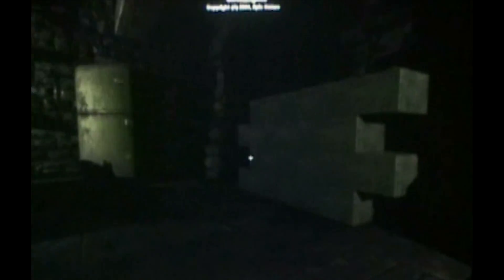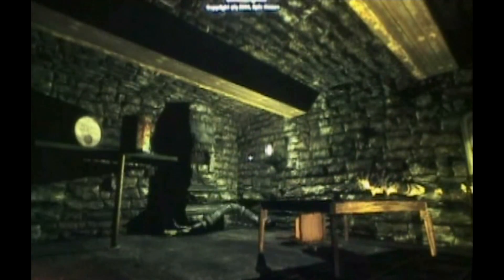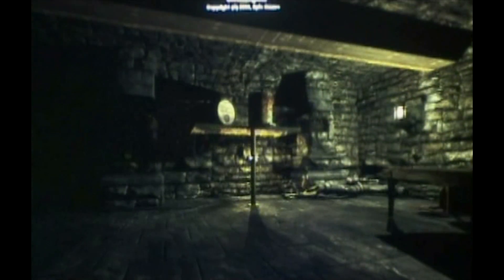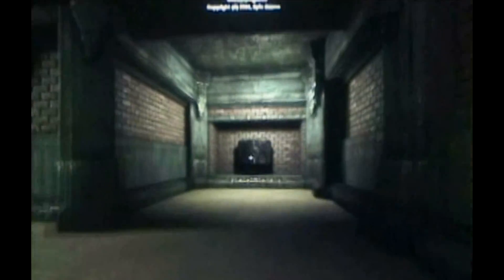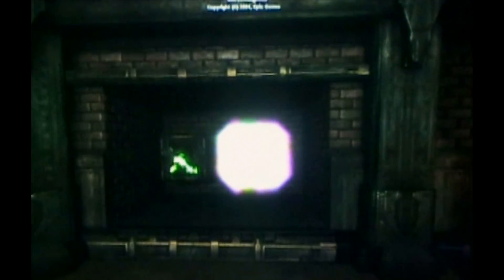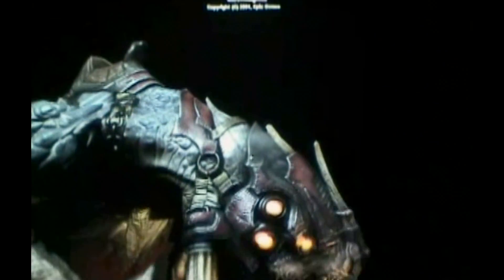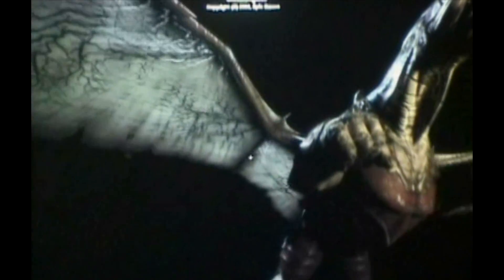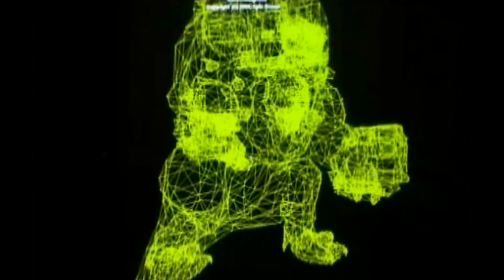Unreal Engine 3 - E3 2004 Tech Demo Presentation [Gears of War Early Prototype]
2004 Tech demo of the Unreal Engine 3 with early Gears of War assets.

Source: E3 Access 2004 DVD.